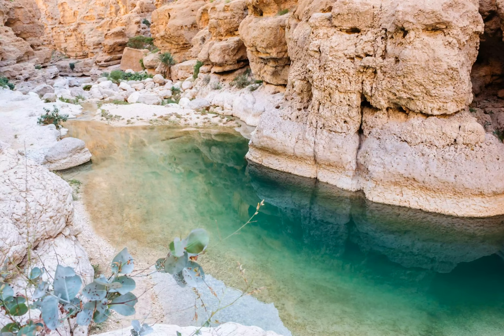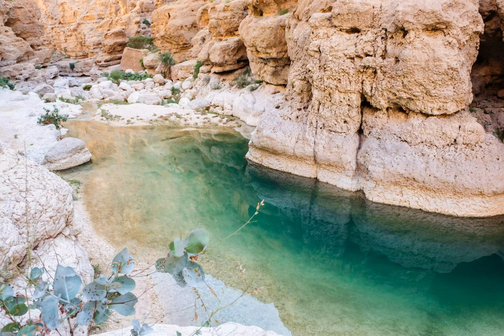Trek Through Wadi Shab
Trek Through Wadi Shab - An episode of series: The Top 15 Things to Do in Oman.
Wadi Shab is located around 1.5 hours from Muscat and 40 minutes from the popular beach town Sur. It is a stunning watering hole that tourists and locals alike visit to cool off during the high heat experienced in spring and summer. It features a huge sparkling blue pool of water and a hidden waterfall, surrounded by a gorge. Please note that in order to view the waterfall, you will need to do a bit of a hike of around 40 minutes and swim through two different pools of water..